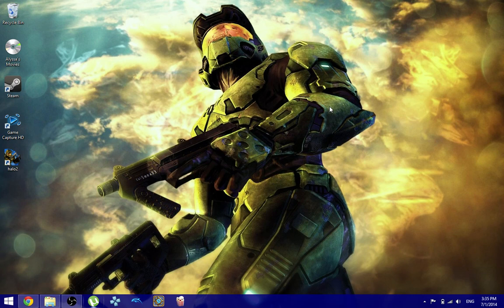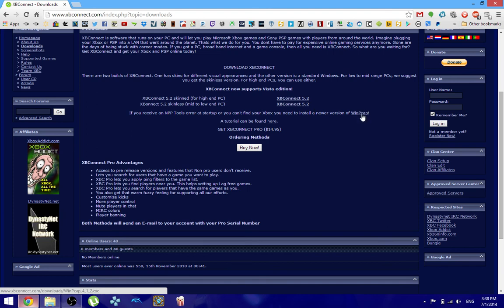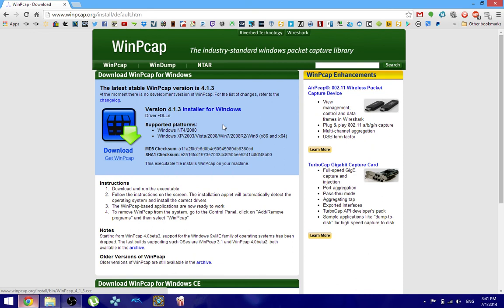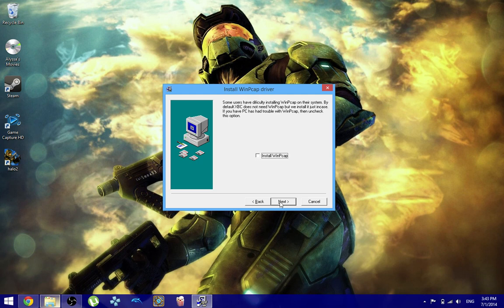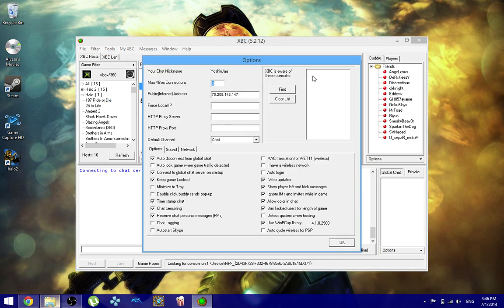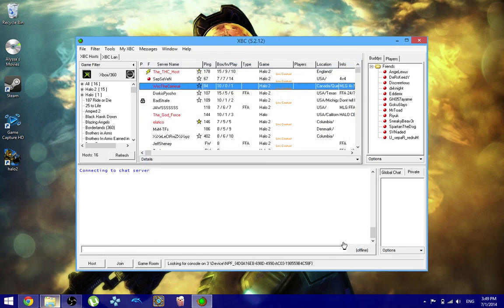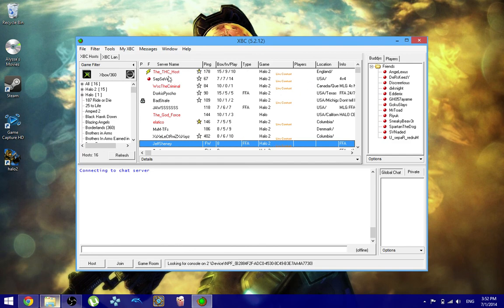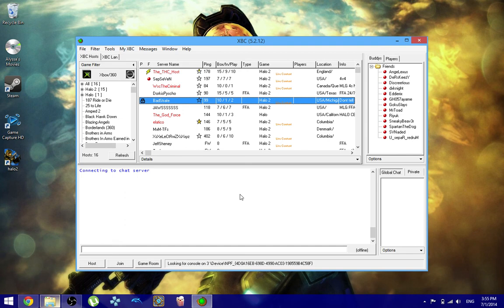XBox Connect Windows 8.1 Installation Guide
This video is an installation guide to installing XBox Connect on your Windows 8.1 computer. This guide is compatible with Windows Vista and Windows 7 OS as well. This guide is under the assumption that you are hooking up your Xbox to your computer via Ethernet, and using your computer's wireless to connect to the internet.

In order to Host on XBC you will need to port forward 8602 TCP and UDP to your computer's private address (address assigned by router). Consult your router's guide or website for more information on how to port forward.